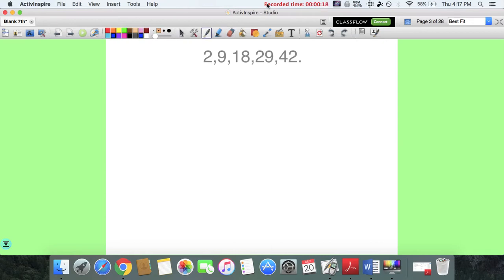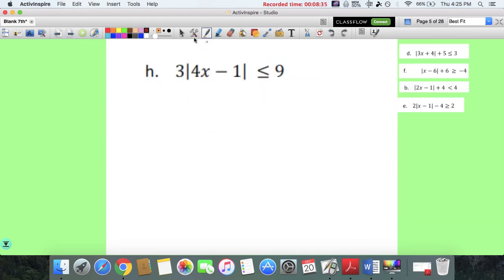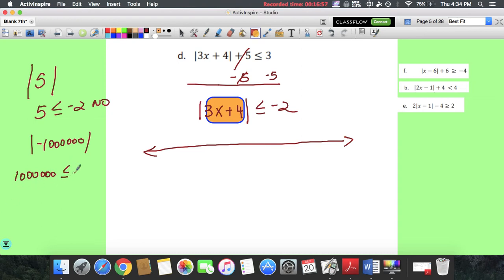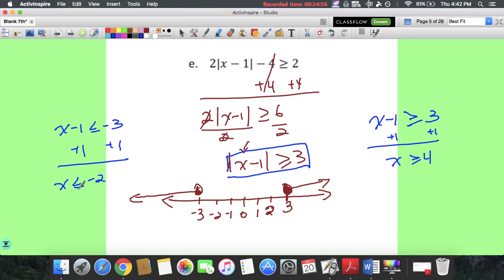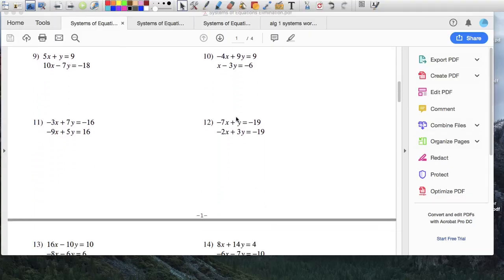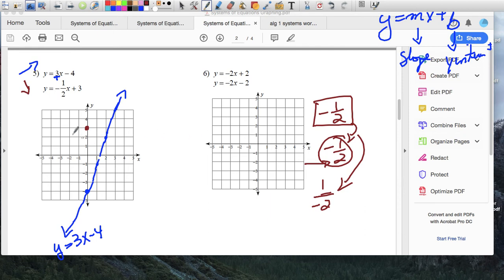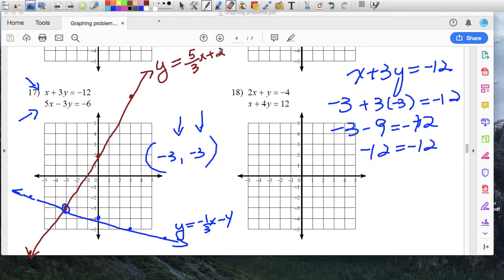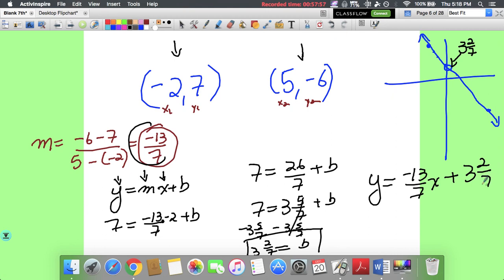Review topics for Friday